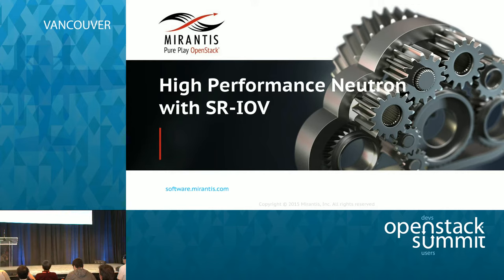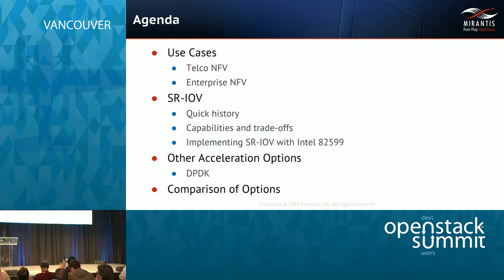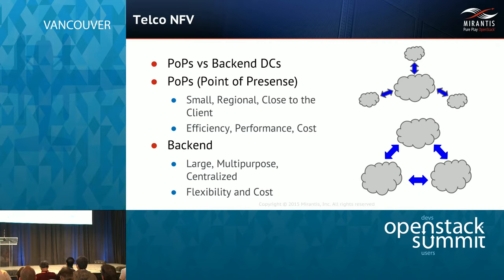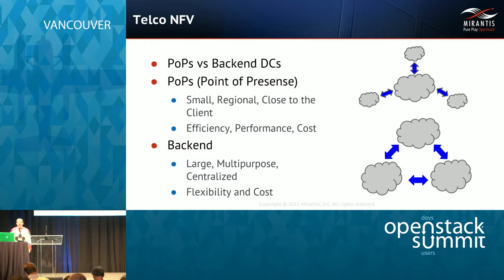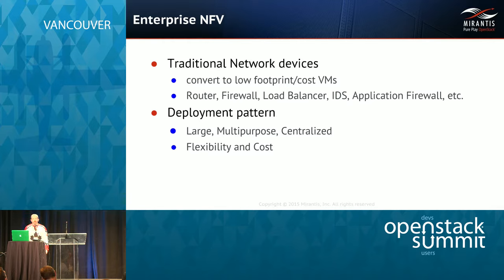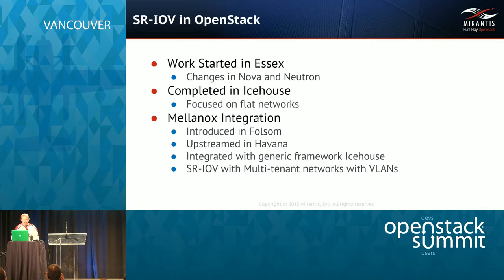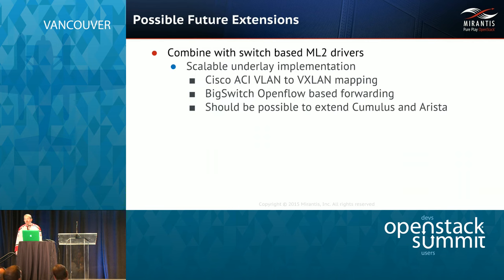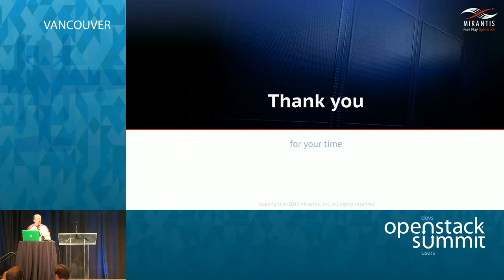High performance Neutron using SR-IOV and Intel 82599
OpenStack is a very flexible platform for a wide variety of workloads. However default open source plugin uses OpenVswitch project which imposes throughput and latency constraints on network heavy applications.

SR-IOV based approach has been available for a while which accelerates throughput and reduces the latency while still preserving the ability to provide network segregation to OpenStack te…Full session details